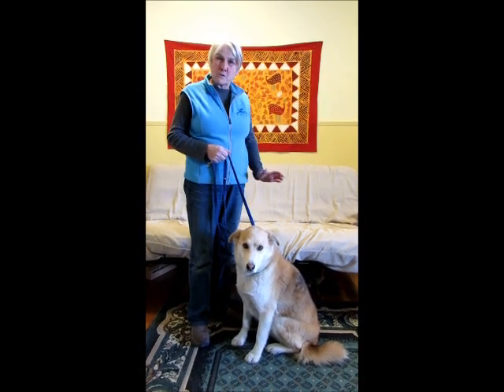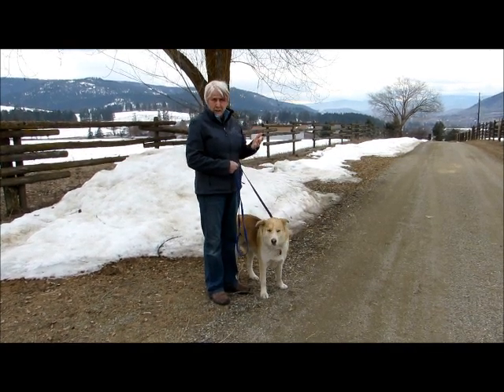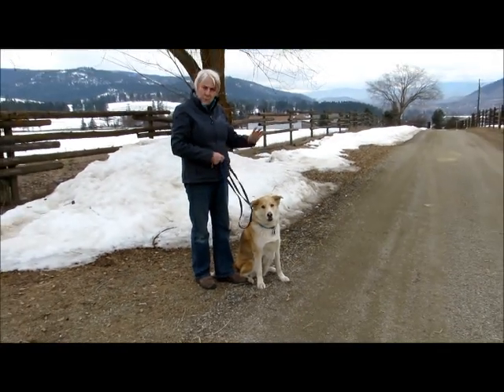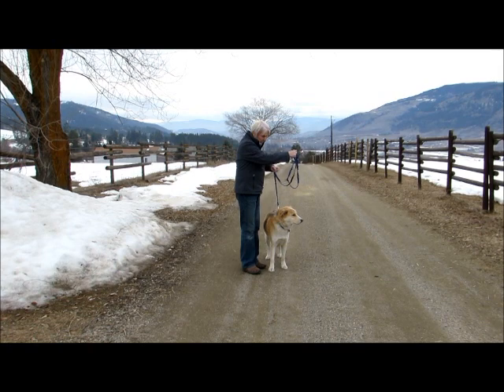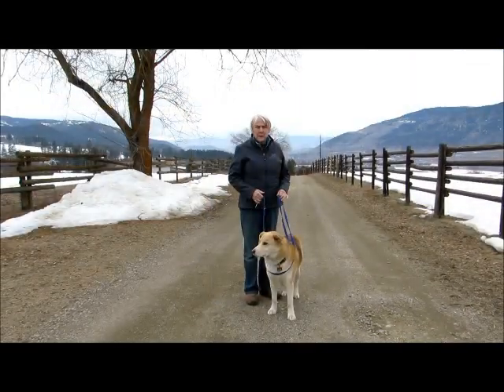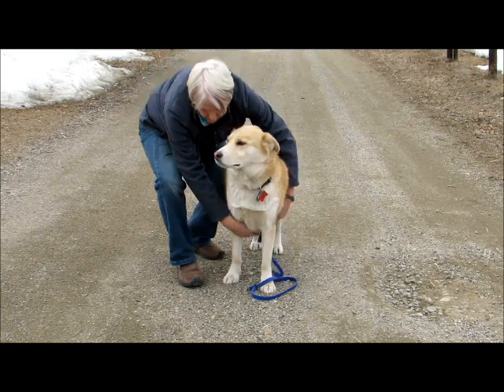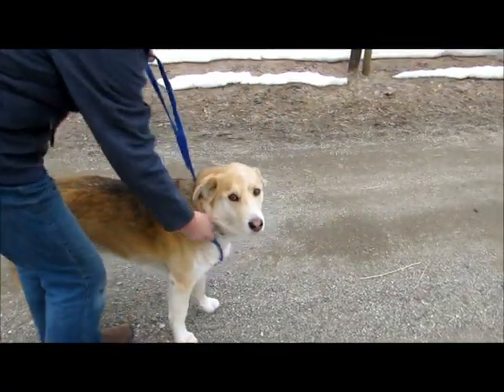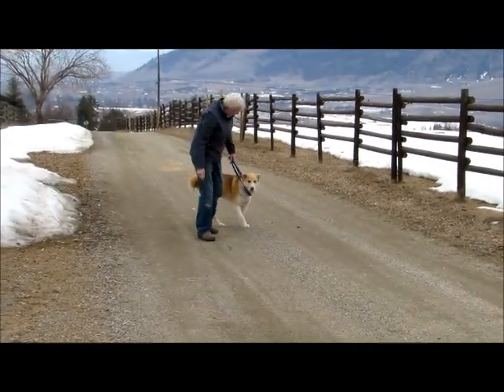Tellington TTouch Training Tips - The Balance Leash for Dogs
This is one of the easiest ways to improve the way you handle any dog.  All you need is a leash and a few simple instructions!  The Balance Leash is the perfect tool for unexpected situations where you find your dog, or any dog, pulling on the leash and putting a lot of pressure on the collar.

  The Balance Leash interrupts the Opposition Reflex and imbalance experienced by pulling dogs and brings them back into balance with a gentle, clear signal.

For more information on other Tellington TTouch Techniques - a positive, effective and respectful method - with your dog, please